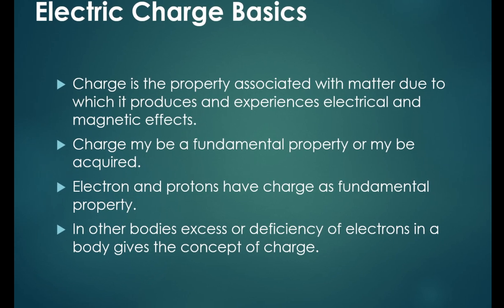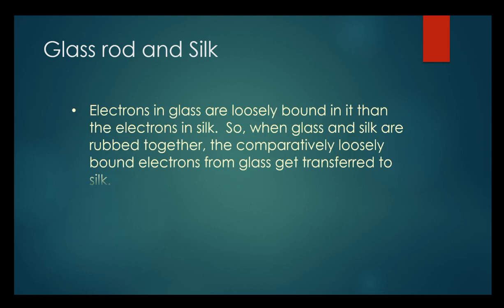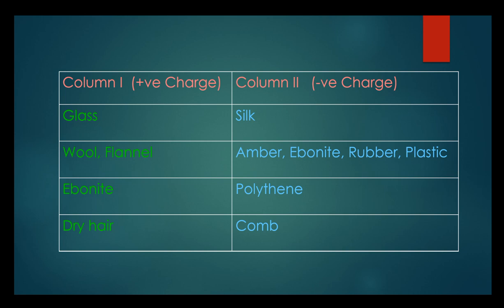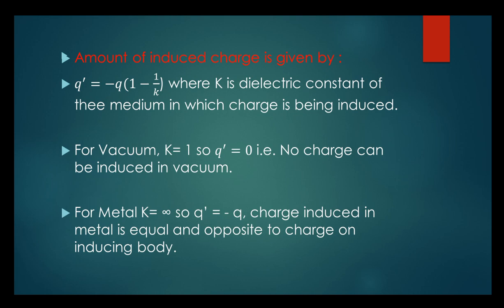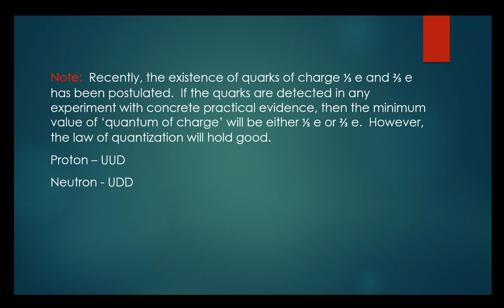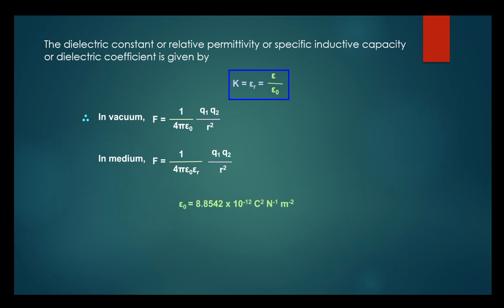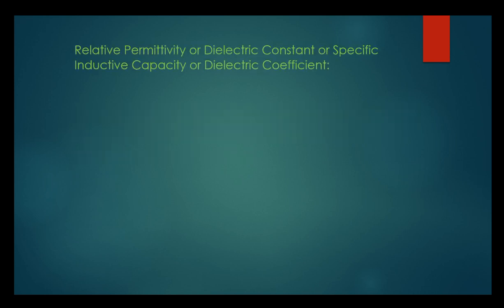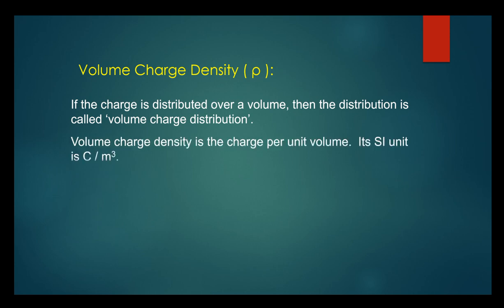Class 12 Electrostatics Electric Charge and Coulombs Law